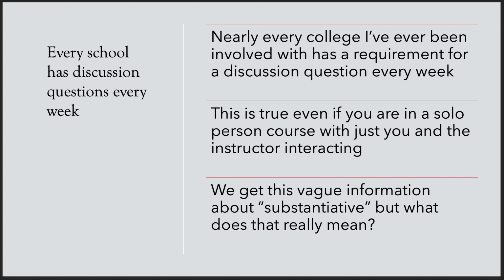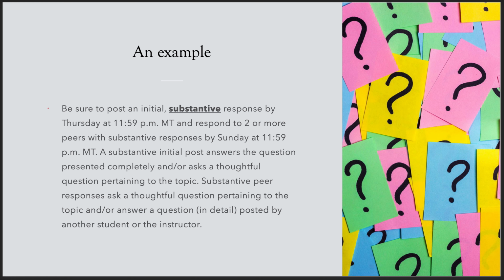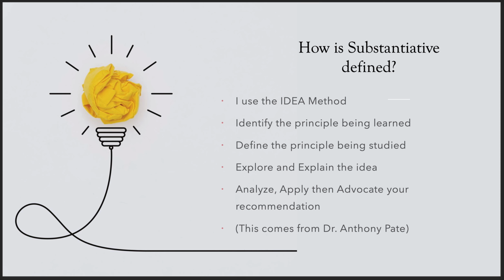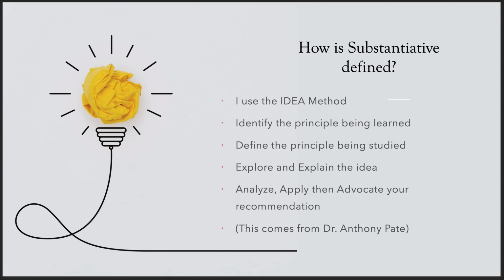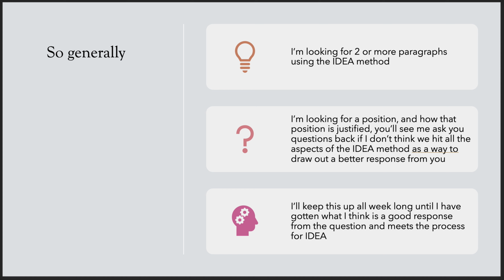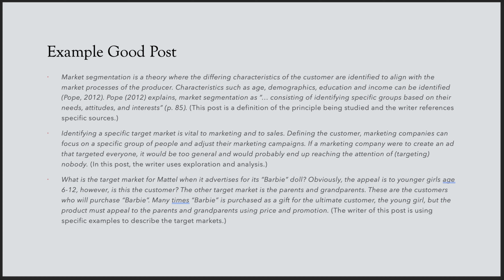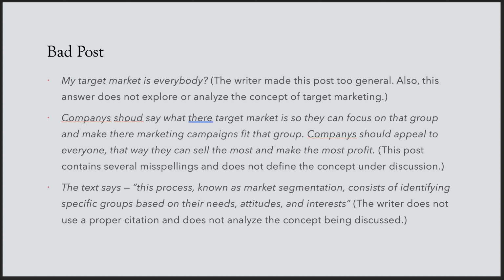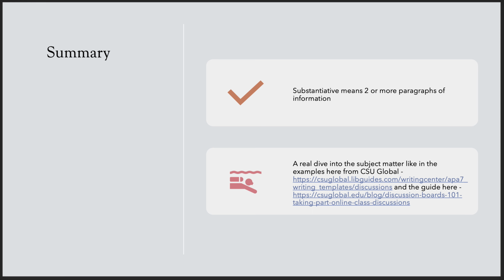Creating a Substantiative discussion question post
Nearly every college I’ve ever been involved with has a requirement for a discussion question every week. This is true even if you are in a solo person course with just you and the instructor interacting. We get this vague information about “substantiative” but what does that really mean?

I use the IDEA Method

 Identify the principle being learned
 Define the principle being studied
 Explore and Explain the idea
 Analyze, Apply then Advocate your recommendation

(This comes from Dr. Anthony Pate)

Thanks